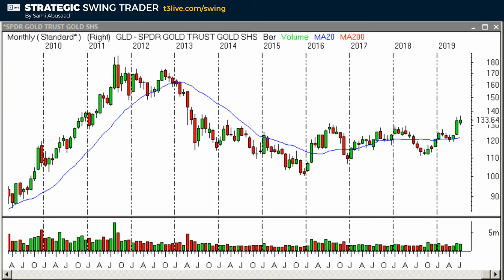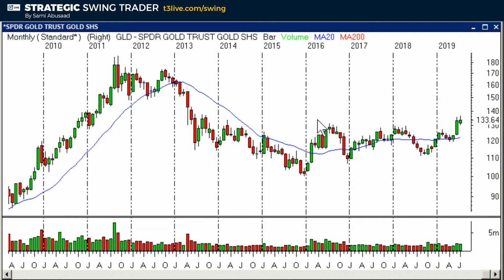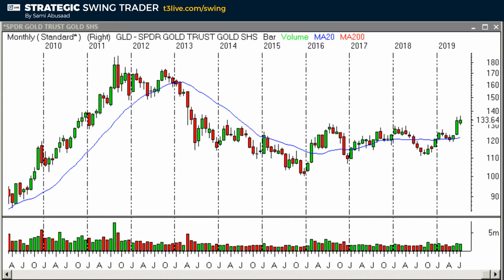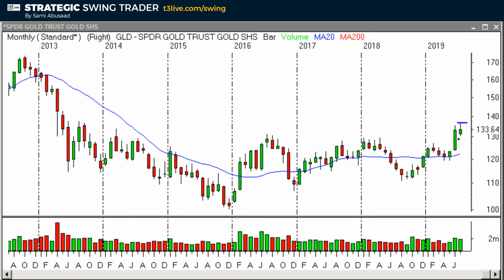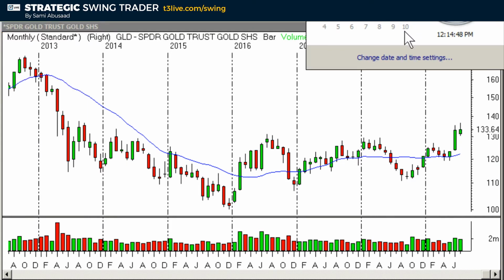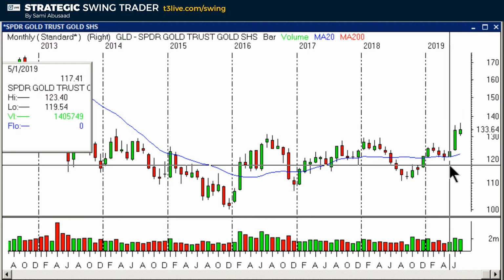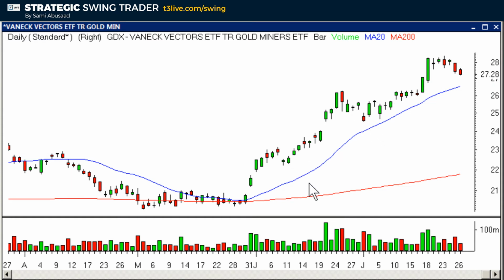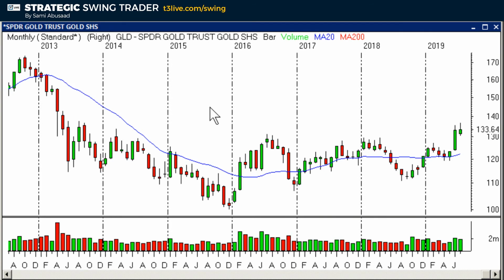Gold (GLD): Monthly Bullish Pattern About to Trigger | Sami Abusaad | Strategic Swing Trader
Analysis of Gold market, including entry stop and target for GLD
► (Day Traders) Try 30 Days of the Strategic Day Trader for Just $49

► (Swing Traders) Learn How to Consistently “Predict” Post-Earnings Gaps for Just $95

► (Day & Swing) Elite 5 Day In-Person Trading Mentorship (NYC, Oct 21 – 25)